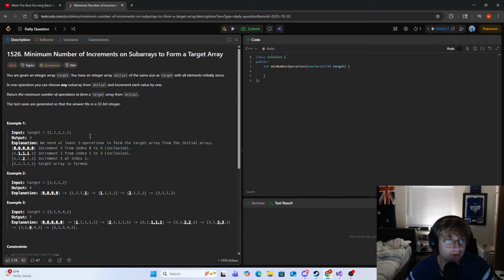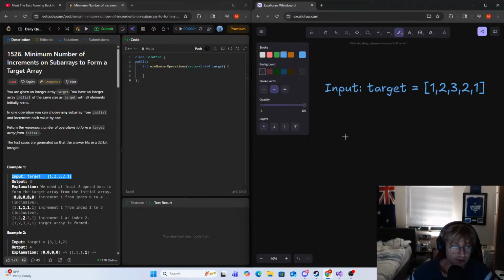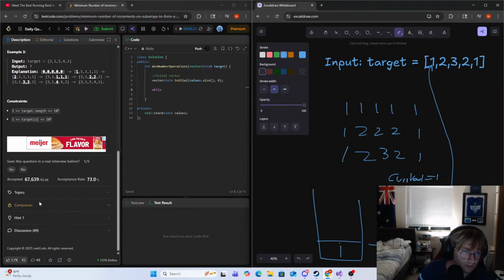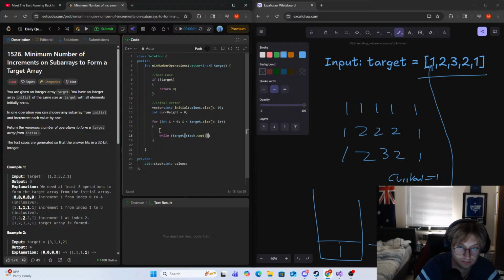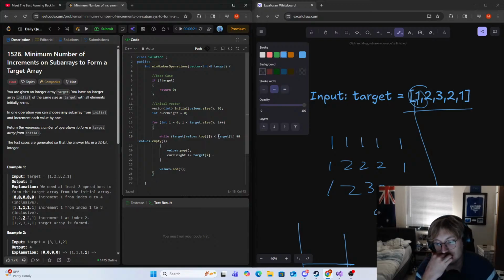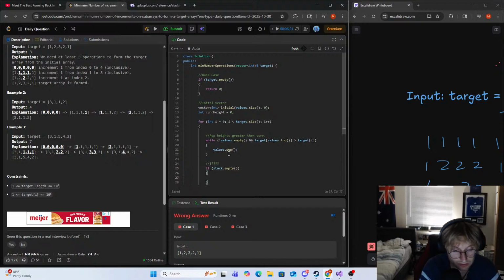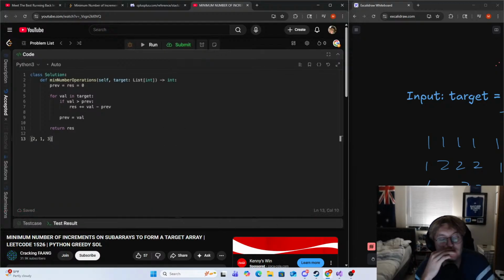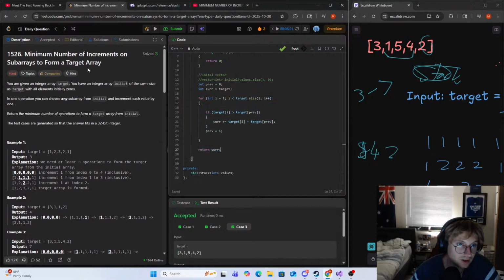Programming and project work #15